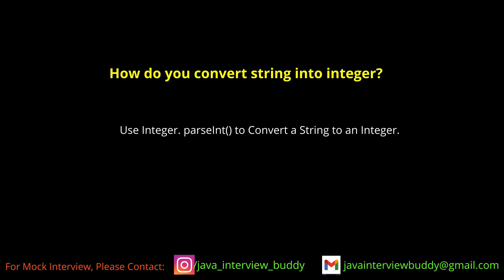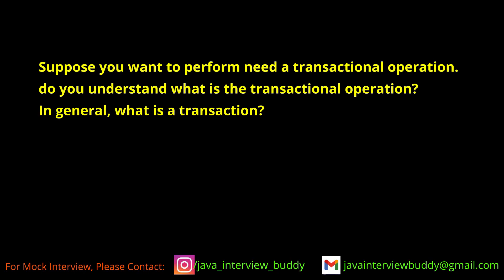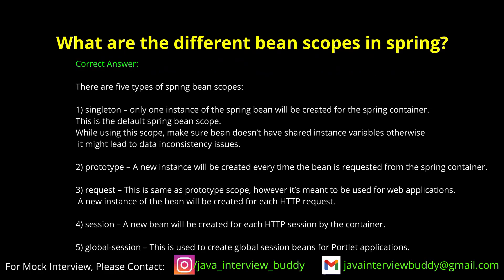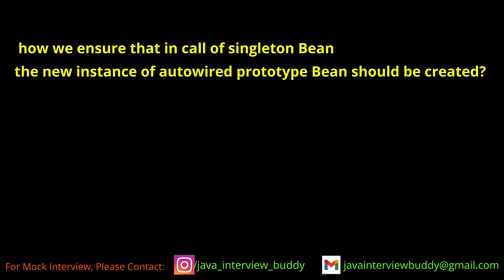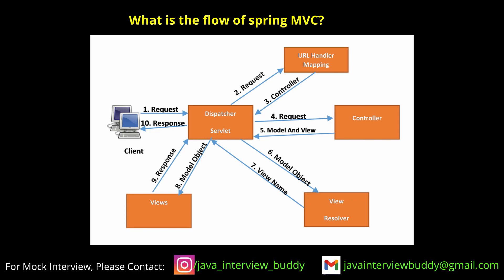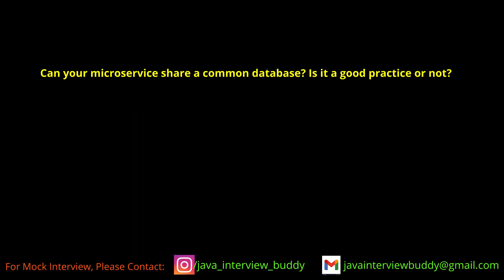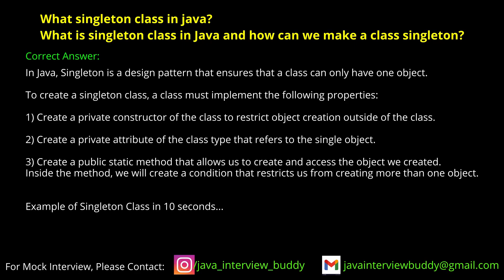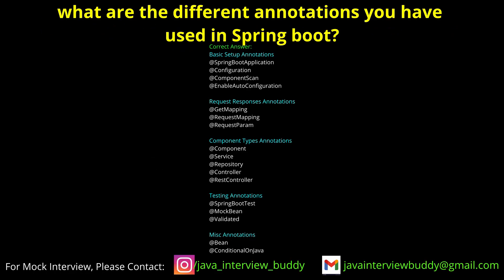Real IBM interview questions| Java, Spring boot, Hibernate, Microservices | shared by interviewee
Recently I got a mail regarding interview questions asked in IBM interview.
I am sharing these questions with you guys, which can help you in your preparation.

If you want to give a mock interview for the preparation. please follow the below steps.

step 3: message me following thing to my instagram id.(java_interview_buddy)
I will reply with an available time slot.

Name:
Technologies:
Years of experience:

00:00 How do you convert string into integer
00:24 Are you also using HQL or criteria-based language related to hibernate? Explain HQL in Hibernate?
What is the purpose of HQL?
00:39 Suppose you want to perform need a transactional operation. do you understand what is the transactional operation? In general, what is a transaction?
02:12 In Set there two type of Set, one is HashSet and One is TreeSet, when you will choose at a TreeSet and when you will choose a HashSet?
02:32 Suppose you want to overwrite the default properties in your spring boot project so what you will do?
02:59 What are the different type of Bean scope
03:13 Can you reference to a constructor while using method references
03:50 how we ensure that in call of singleton Bean the new instance of autowired prototype Bean should be created?
04:14 How you are testing your application?
04:53 What is the flow of Spring MVC
06:03 Suppose two users are trying to update the same database parallelly,so how do you handle this situation in the database entity in JPA?
06:52 what is reflection in java
07:10 Can your microservice share a common database? Is it a good practice or not?
07:25 What is the use of pom.xml file in Maven apart from dependencies.
08:44 What is singleton class in Java and how can we make a class singleton?
09:52 what are the different annotations you have used in Spring boot?

UPI ID: jibyoutube@apl

mock interview